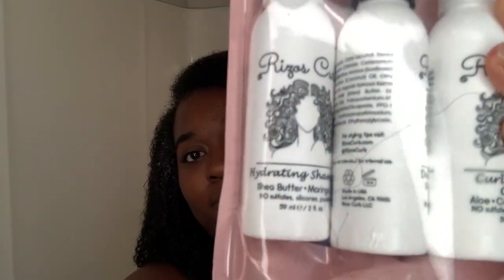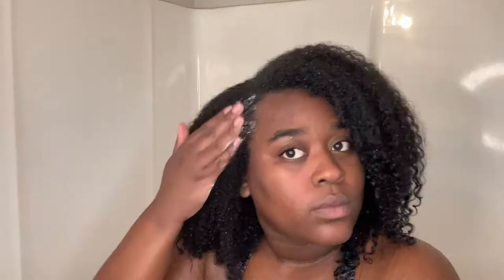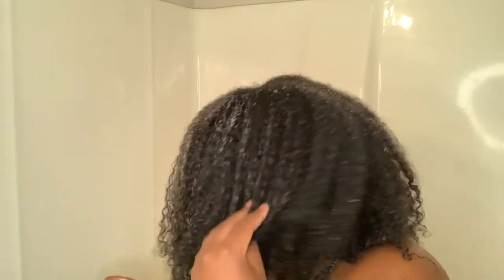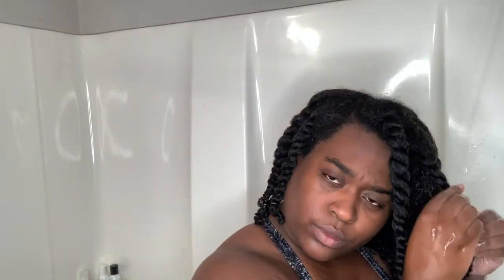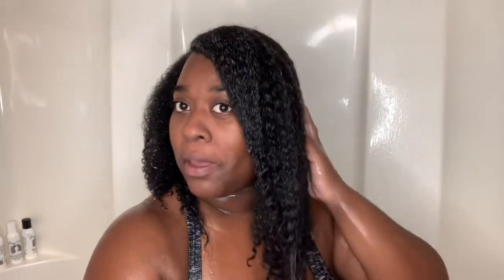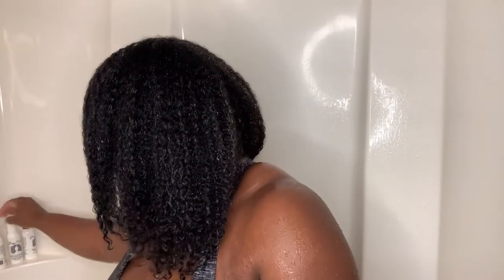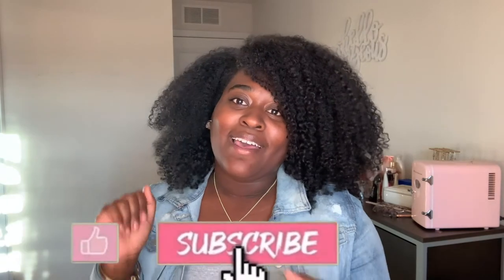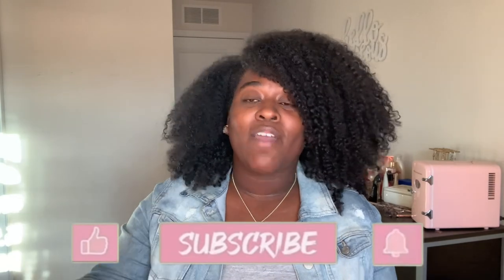Rizos Curls review! Does Rizos curls work on 3C and type 4 hair!?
(jasschristian)

PLAYLISTS TO BINGE WATCH